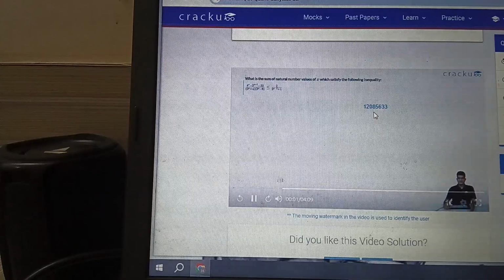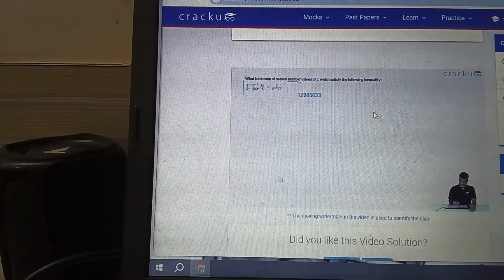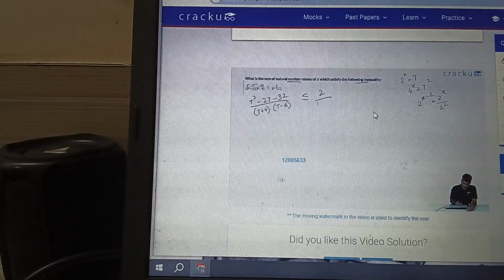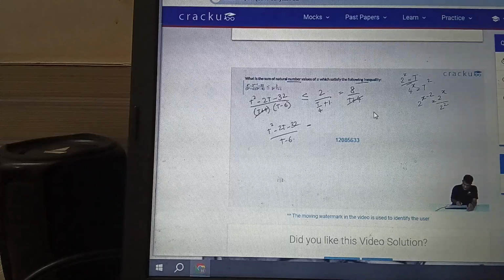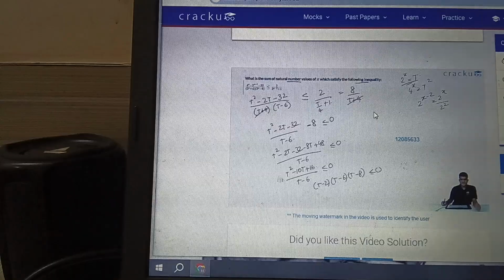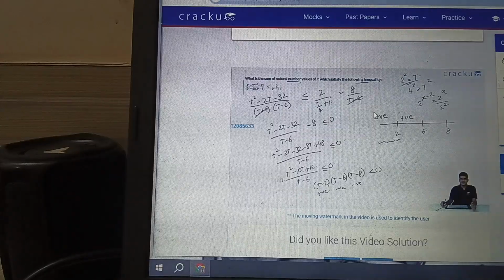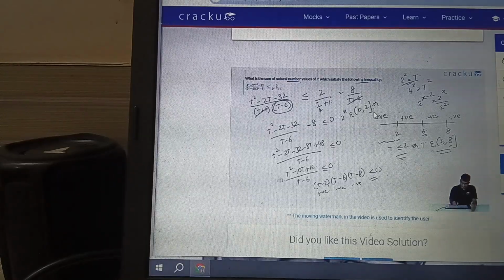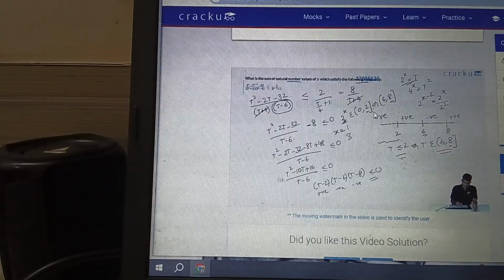10 December 2024